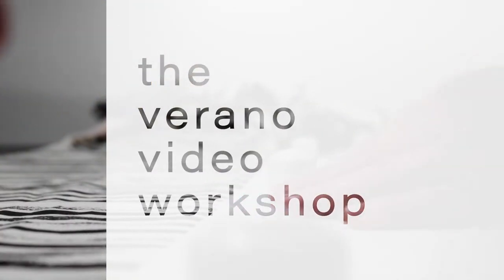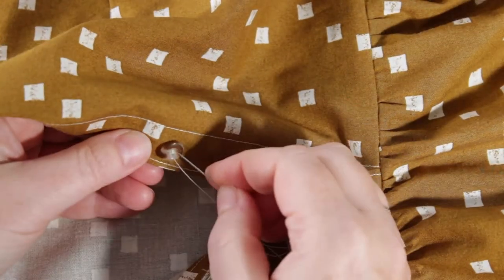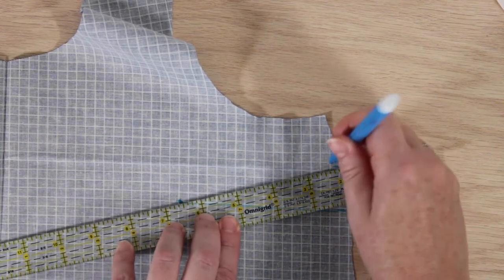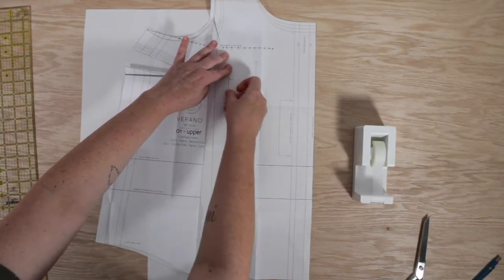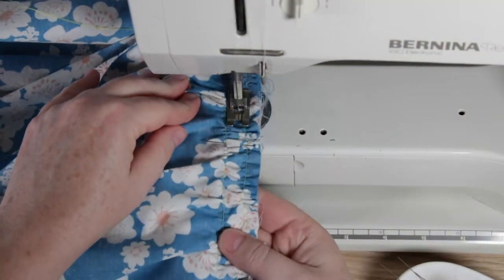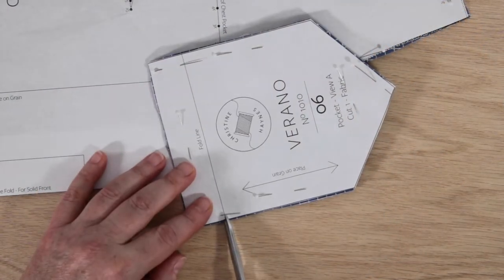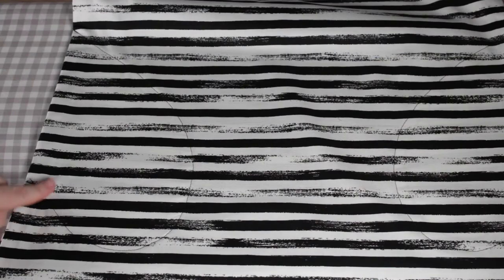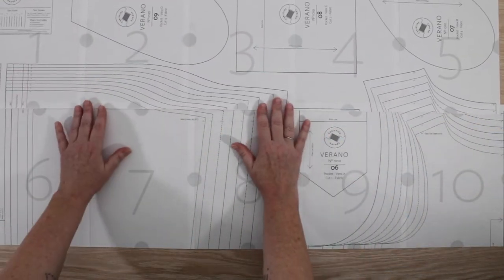Verano Video Workshop Trailer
With a whopping 14 hours of footage, learn all 8 views of the Verano, pattern adjustments, & so much more in the Verano Video Workshop!